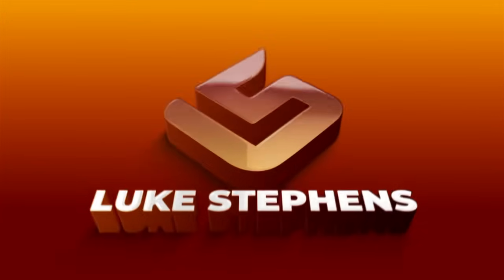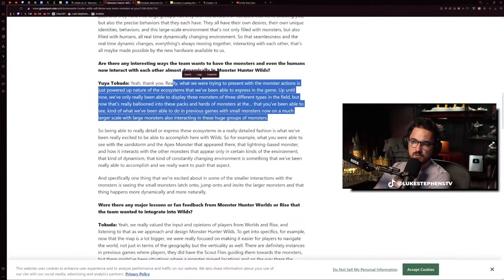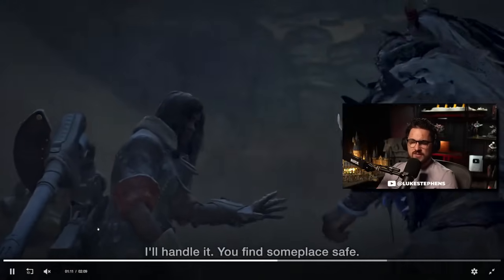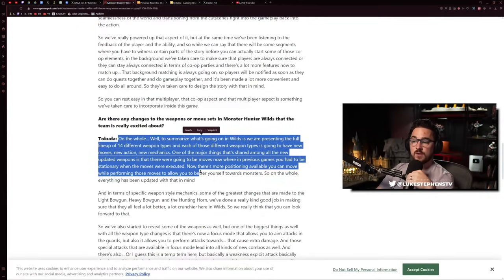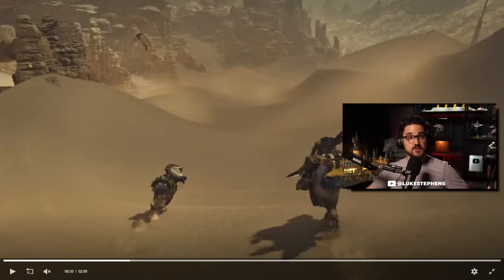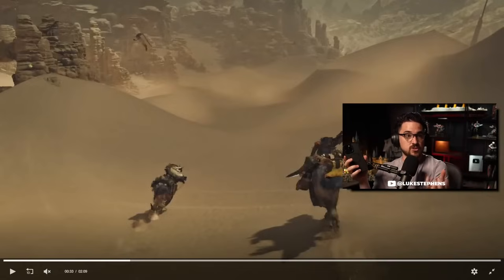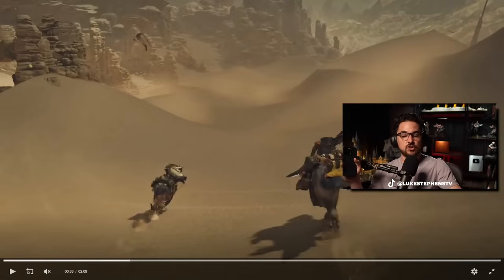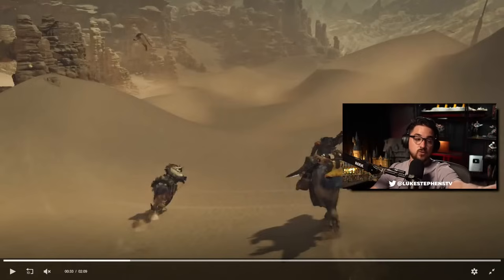I Saw Monster Hunter Wilds Behind Closed Doors At SGF - Luke Reacts